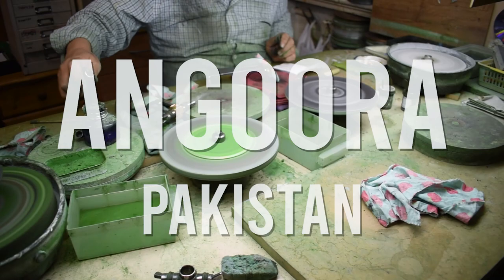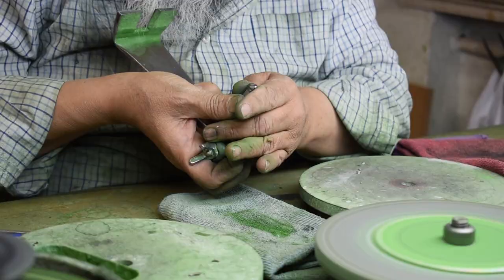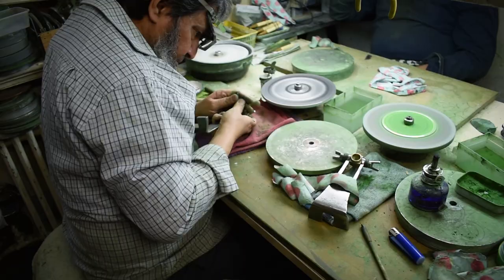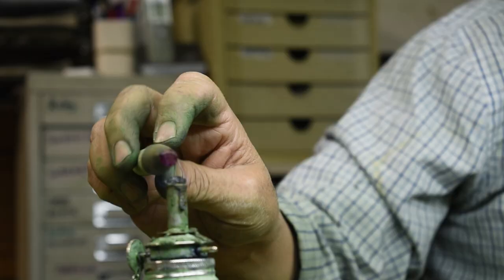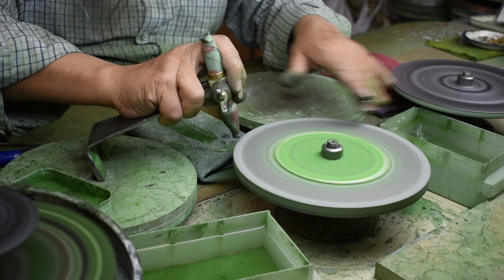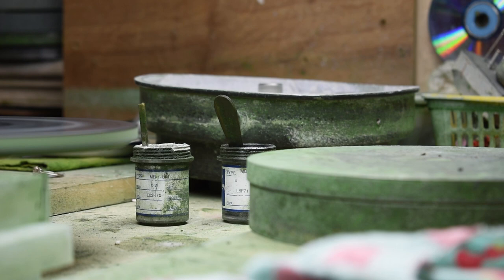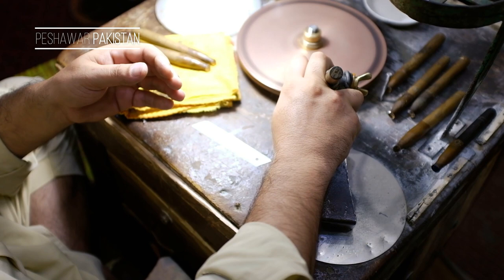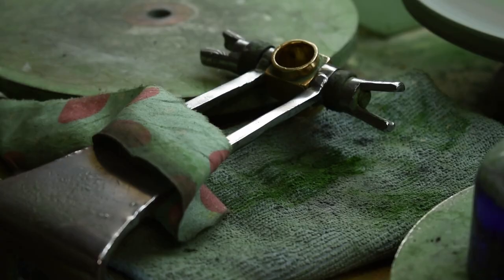World of Faceting Machines Ep.15 : Angoora Handpiece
This episode features the techniques used with the Angoora handpiece used by gemcutters in Pakistan, India, and Afghanistan.

For more information about the history of gemstone faceting, go